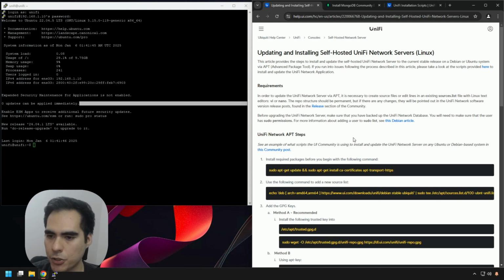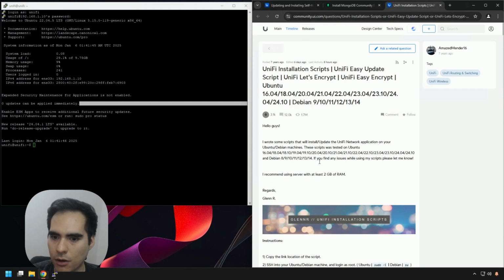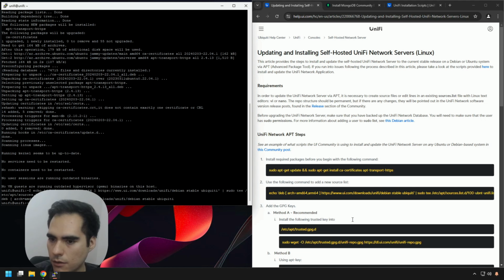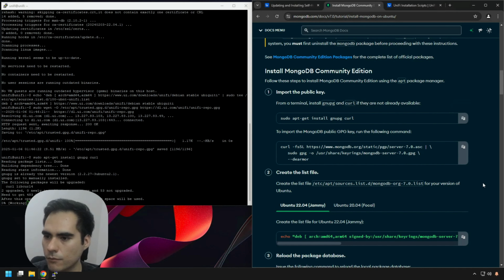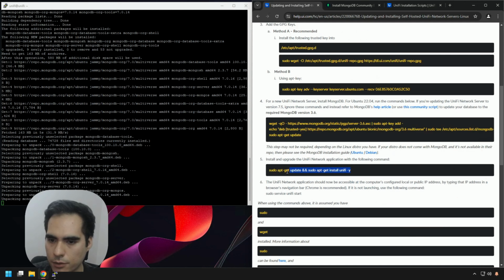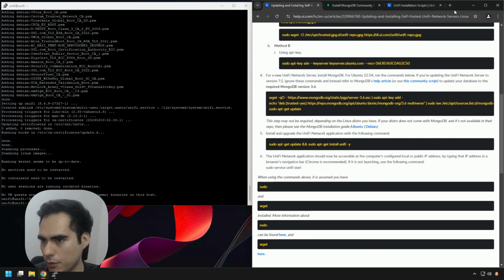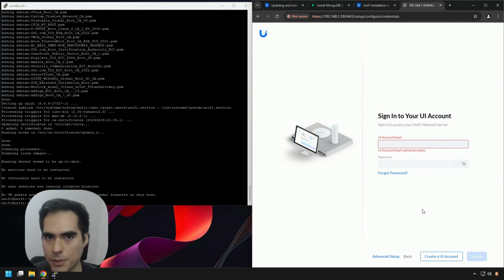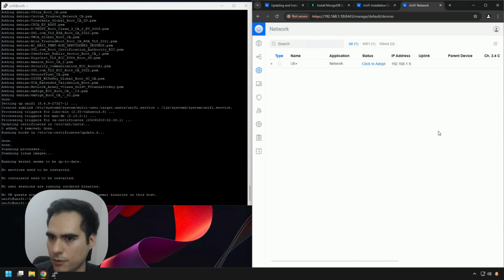How to Install UniFi Network on Ubuntu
🚀 Want to install UniFi Network on Ubuntu the right way? In this step-by-step guide, I’ll show you how to install the UniFi Controller on Ubuntu, configure MongoDB, and avoid common pitfalls

🔹 What You'll Learn in This Video:
✅ Installing UniFi Network Server on Ubuntu 22.04
✅ Setting up MongoDB 7.0 (Compatible Version)
✅ Avoiding errors in the official UniFi documentation
✅ Using Glenn's community script for easy setup
✅ Finalizing the UniFi Controller setup & adoption

📌 Chapters:
00:00 – Introduction & Key Requirements
00:36 – Why MongoDB 3.6 Won’t Work & Installing MongoDB 7.0
02:12 – Setting Up UniFi Network Server on Ubuntu
03:33 – Starting the UniFi Service & Accessing the Web UI
04:10 – Completing the UniFi Controller Initial Setup
05:20 – Adopting Devices & Final Configuration

💡 Don't Want the Hassle? Get Managed UniFi Hosting!
Skip the frustration of installing, updating, and securing your UniFi Controller—let us handle it for you!

✅ UniHosted – Managed UniFi Hosting!
🔹 Reliable, high-capacity hosting for MSPs
🔹 Automated backups & 24/7 monitoring
🔹 In-house version testing + SSL/TLS Certificates included

Documentation